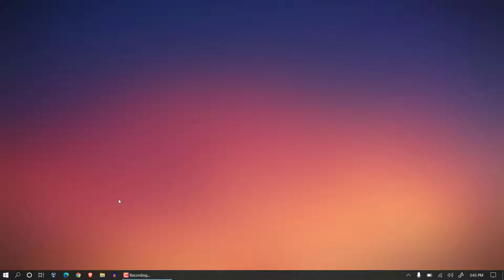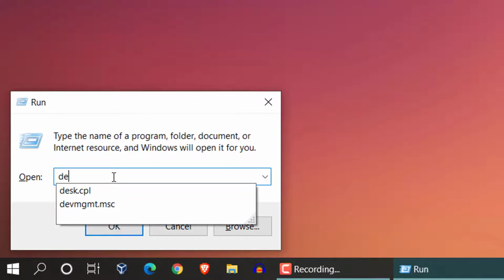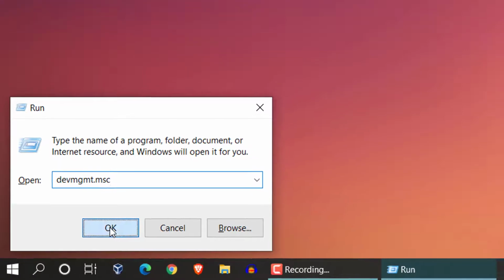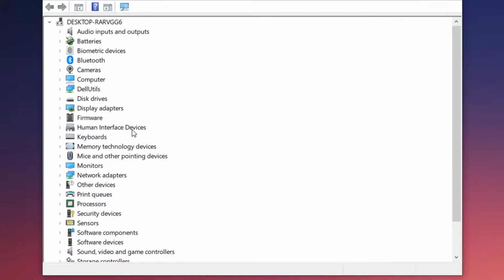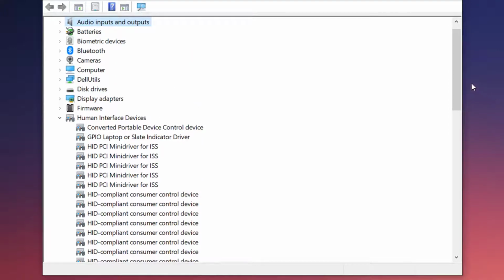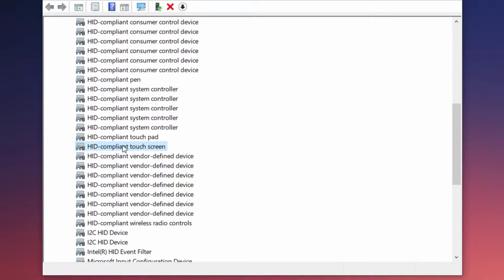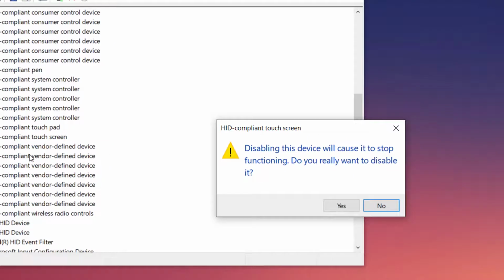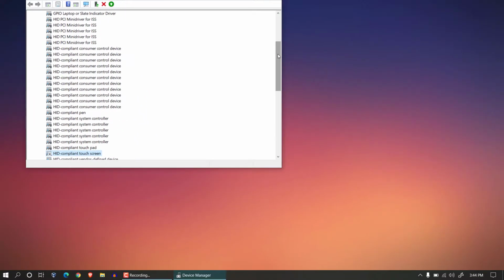How To Disable Touch Screen on Windows 10 Easily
Do you want to disable touch screen on your Windows 10 Laptop? If you want to disable the touch screen function of your laptop, then you can follow the steps on this video to disable touch screen on your computer. Touch screen adds great functionality on our computer to help up do the task easier but it can be little problematic because of accidental touch. If you are worried about accidental touch on your screen, you can simply disable the touch screen on your computer to fix the problem.
This video is for people who don't like enabling touch screen on their laptop and prefer to use it without touch function. You will be easily able to disable the touch screen on your computer after following the steps on this video.